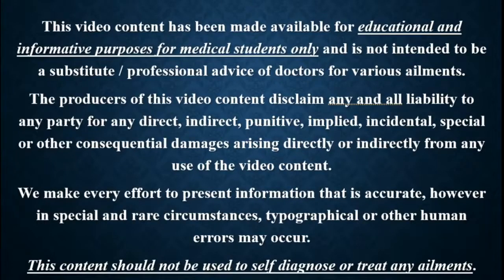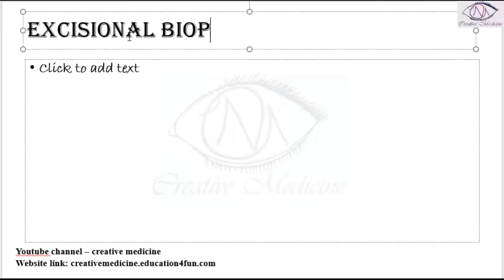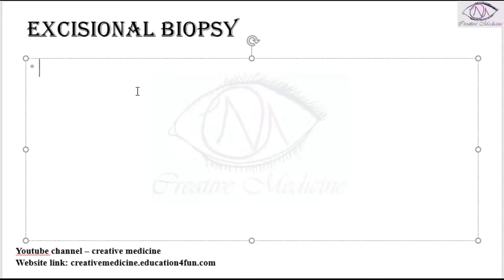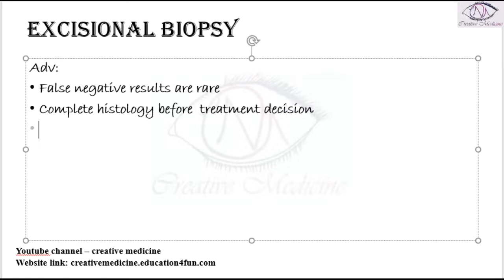Lec 7 Carcinoma Breast Excisional Biopsy